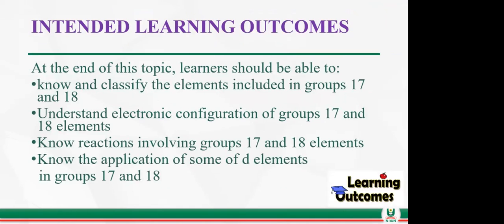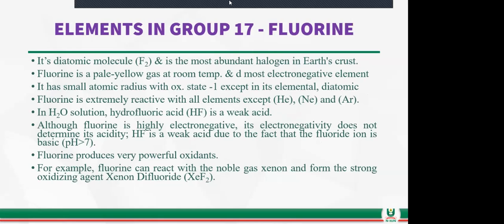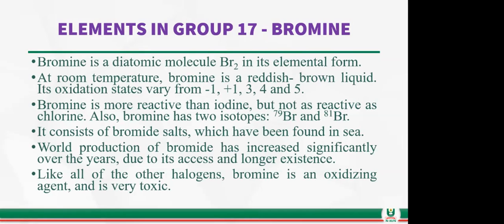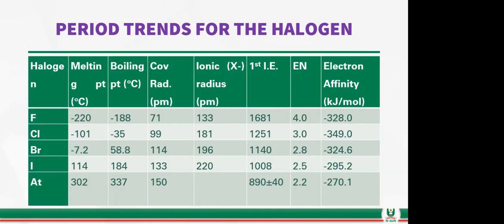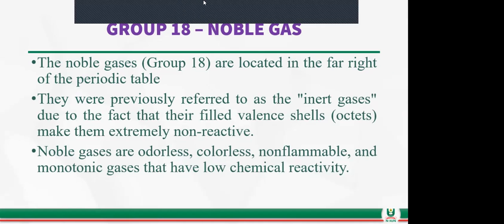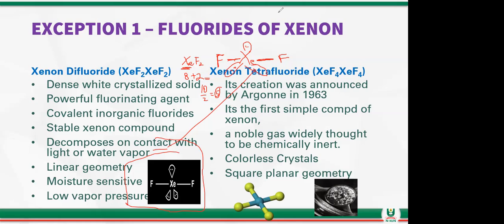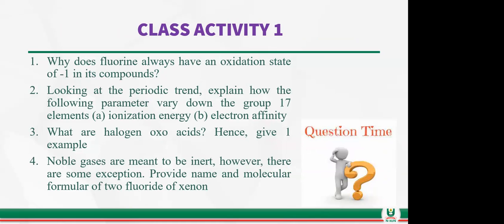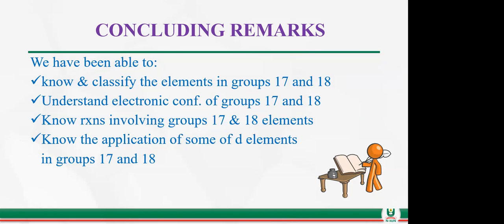CHM204 Topic 8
Structure and Bonding - a crucial impetus for material science application worldwide